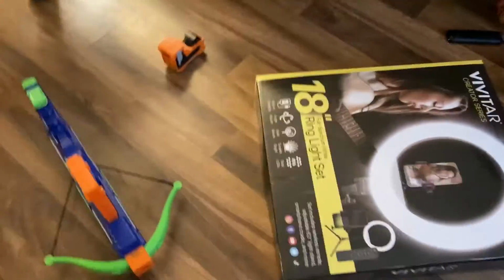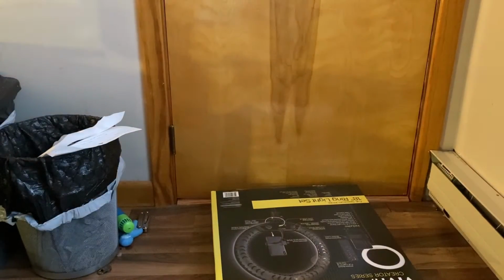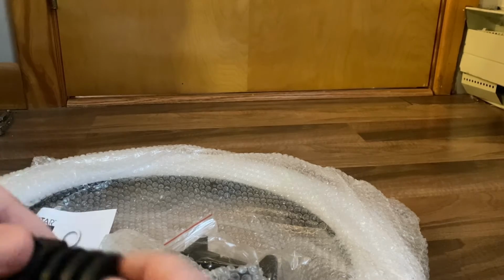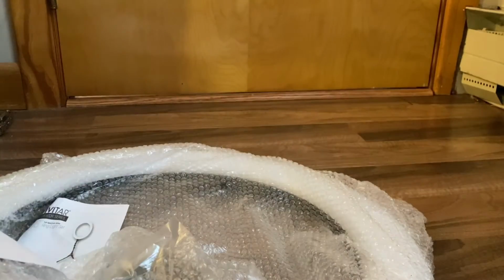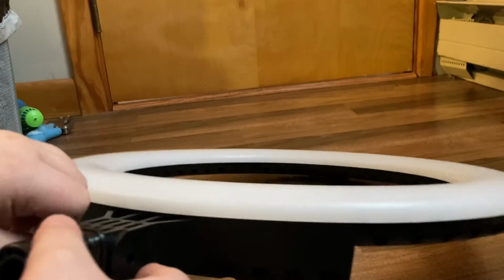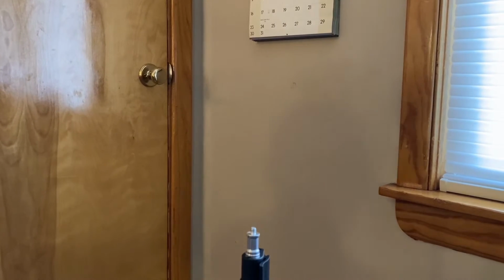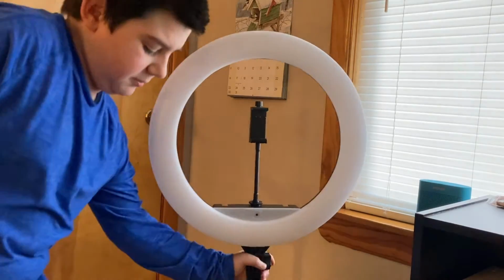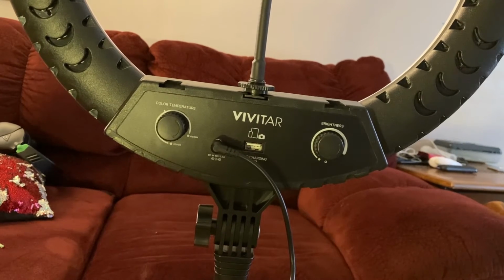2 NEW TRI-POD’S